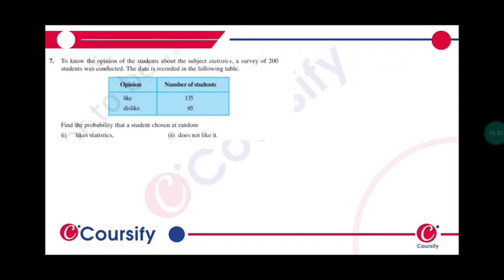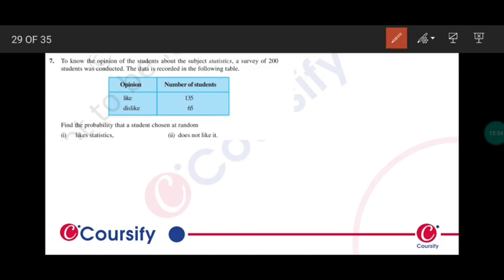Maths NCERT Class 9 Chapter 15 Ex 1 Q 7 Hinglish